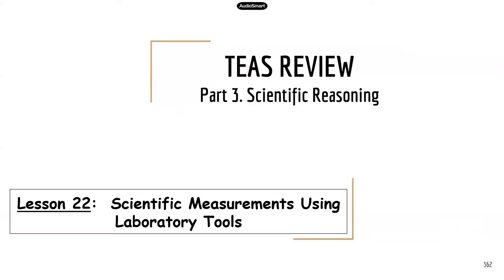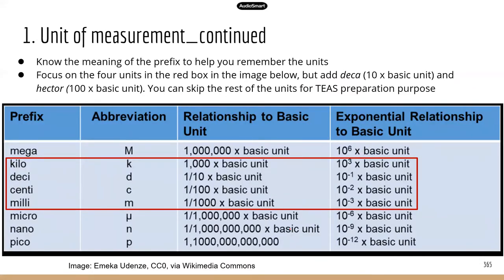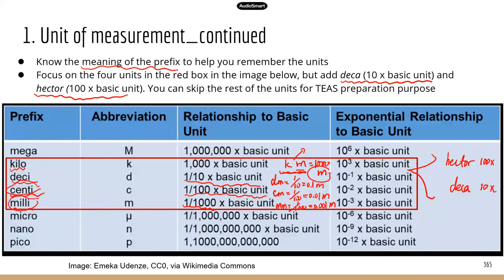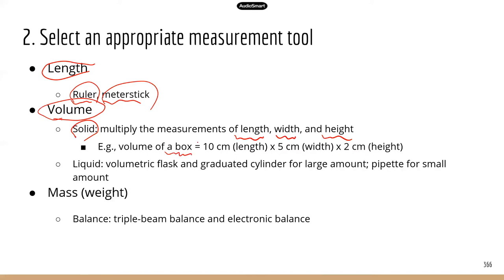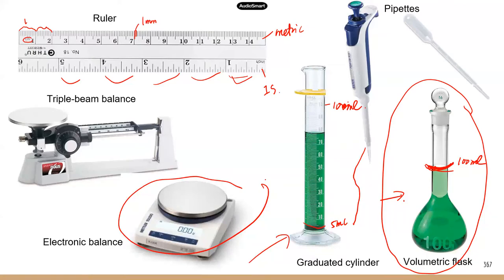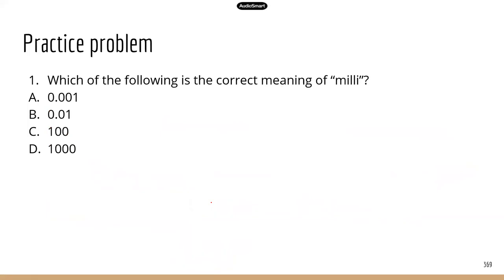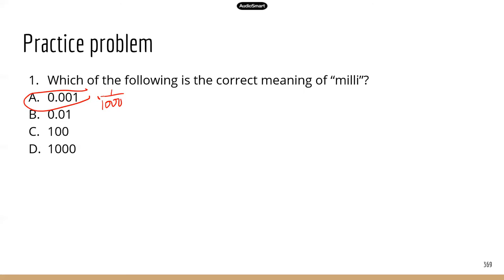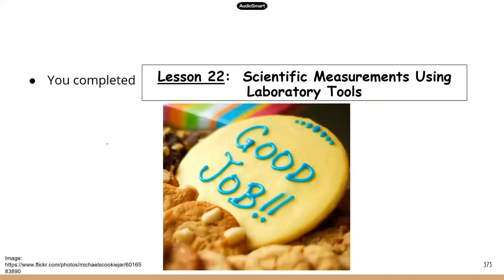TEAS Science: Scientific measurement and tools [higher volume]